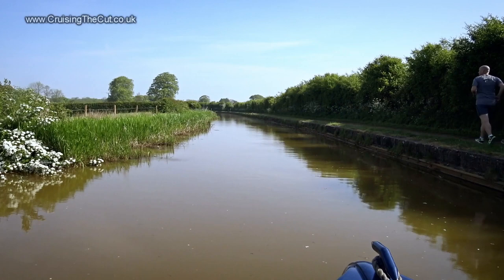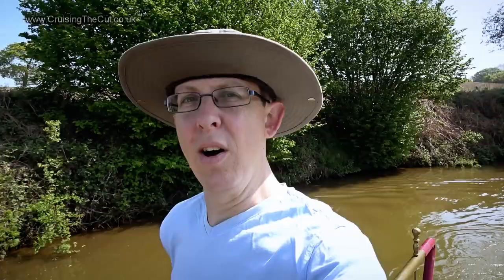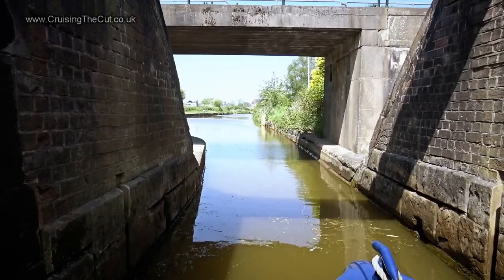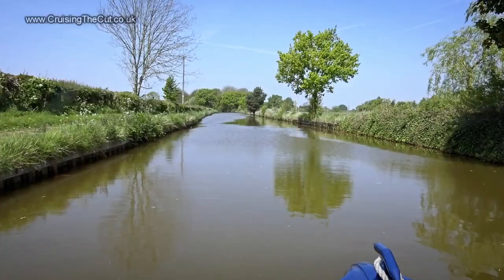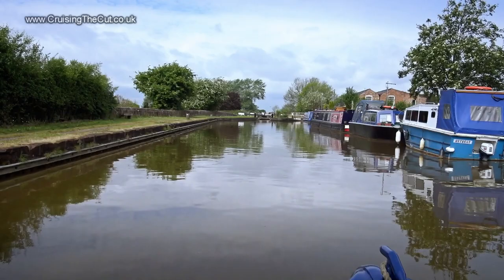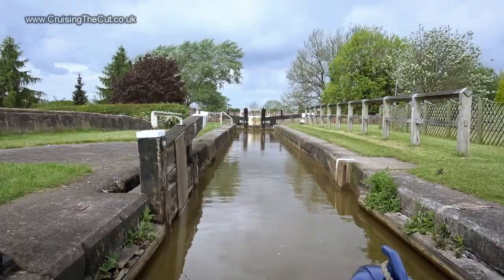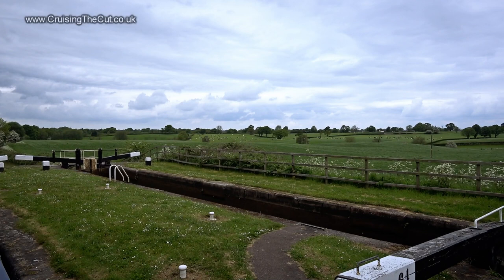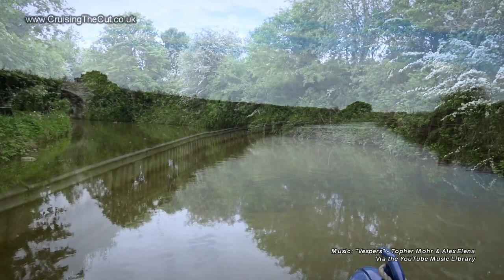97. Going from Church Lawton to Wheelock on my narrowboat (Trent and Mersey canal)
Continuing my narrowboat journey on the Trent and Mersey canal, tackling the many locks  of "Heartbreak Hill" as you start heading away from Kidsgrove and out into the countryside through Rode Heath and Hassall Green.